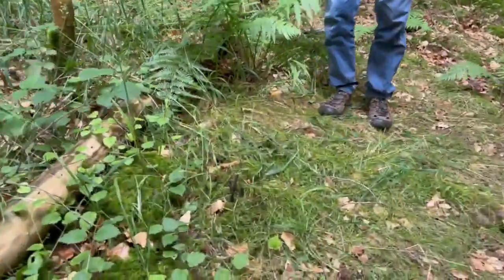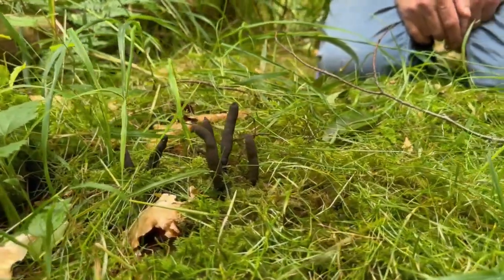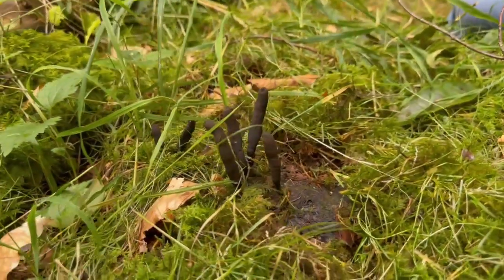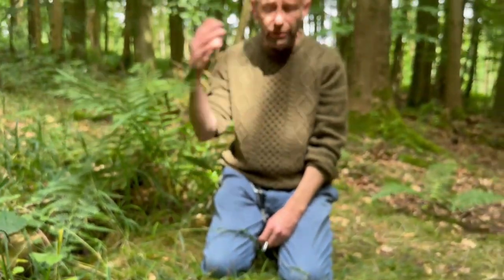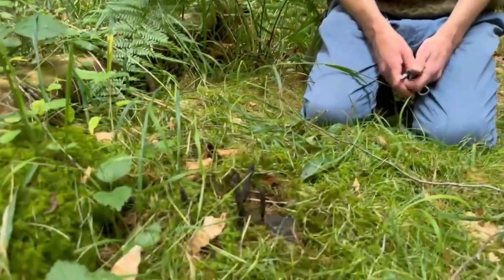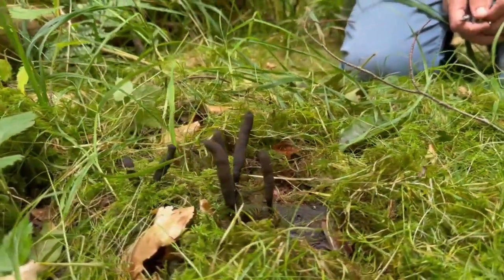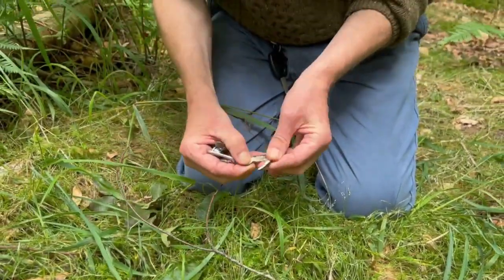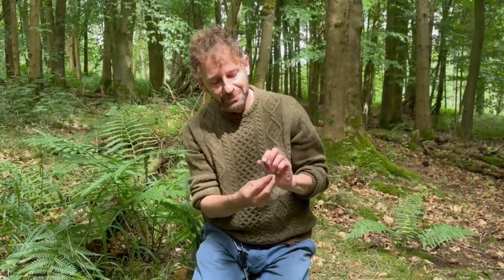Identifying Dead Mans Fingers, Xylaria polymorpha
Often cited as inedible or toxic, this unusual fungus is actually edible when young and cooked.